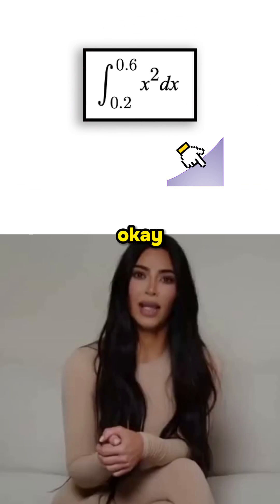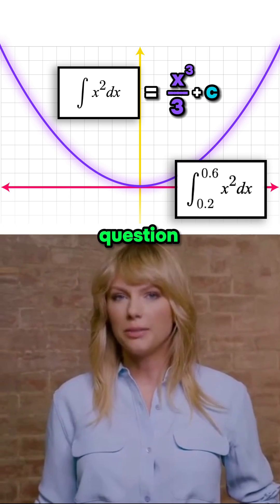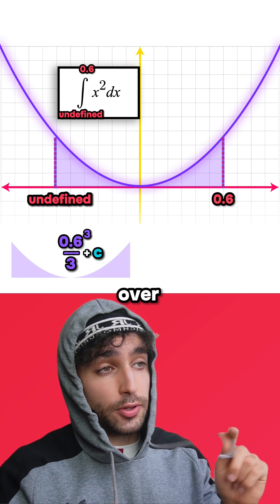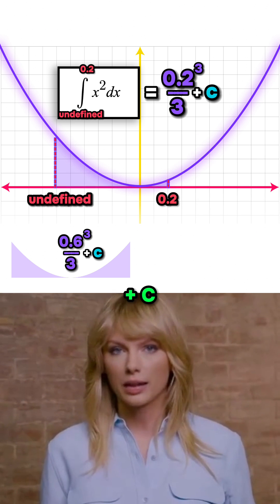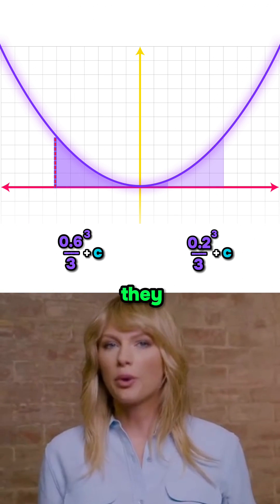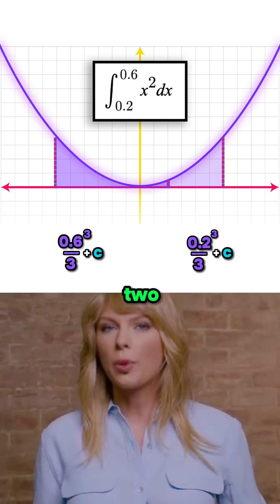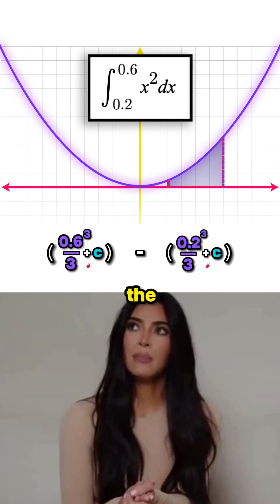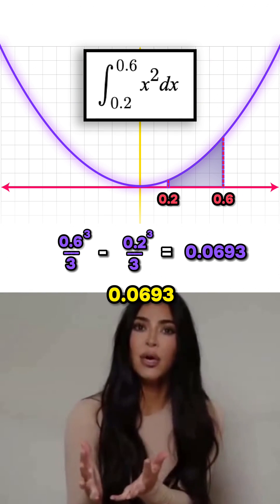Kim K on definite integrals using the antiderivatives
👉 Take our 2-minute Onlock survey - help shape the future of learning

🎵All background music in order🎵:
22 (instrumental) · Taylor Swift
DIOR · Положение
Blank space (instrumental) · Taylor Swift